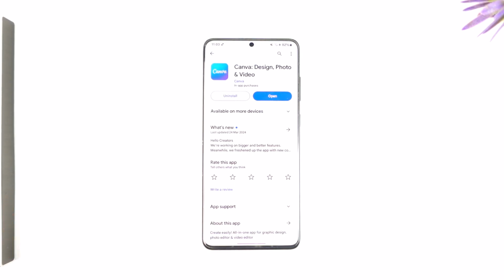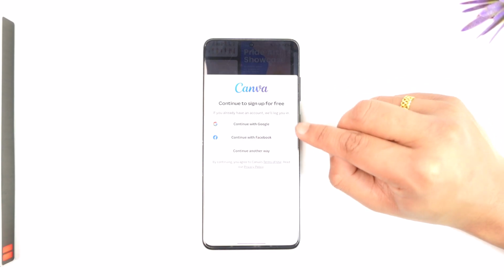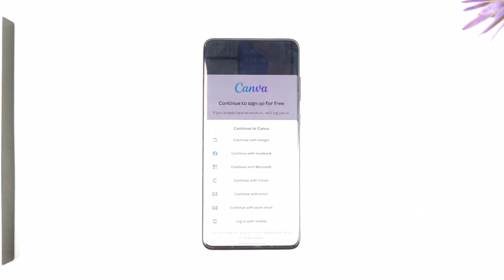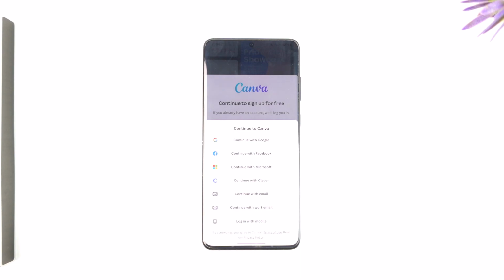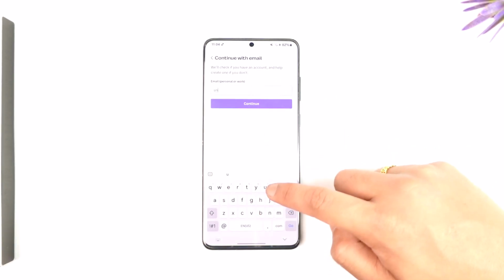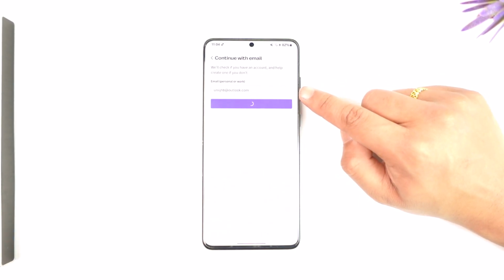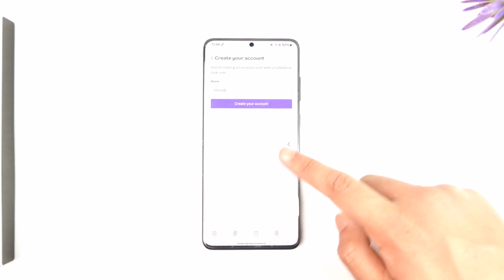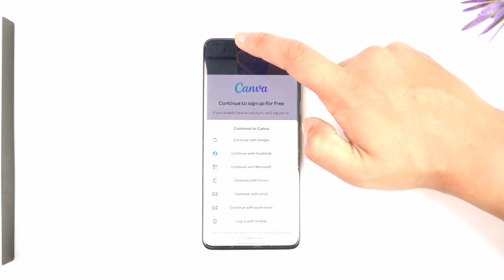Creating Canva Account - Make Canva Account !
This video guides you through an easy step-by-step process to create a Canva account. So make sure to watch this video till the end.

~ Chapters:
0:00 Introduction
0:11 Make Canva Account
1:07 Conclusion